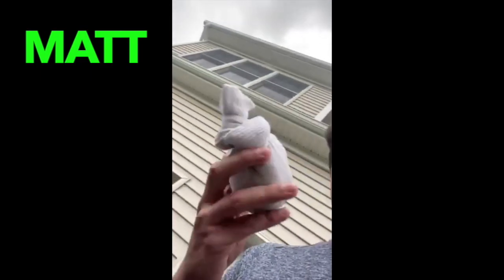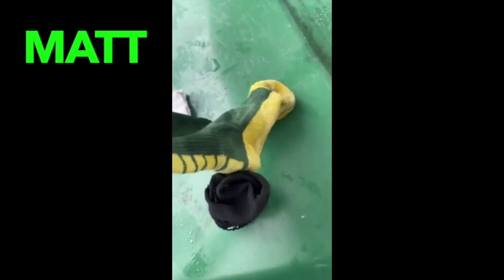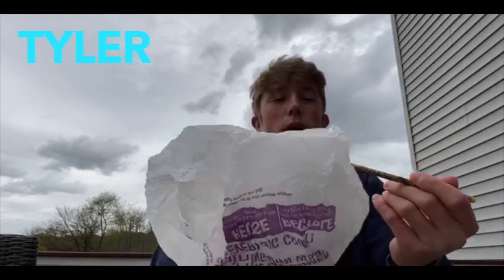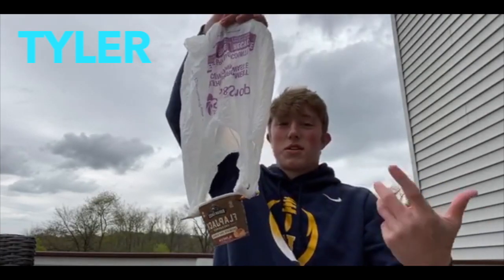DVTV - Sock Showdown - DLD Edition - 5/7/20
Charlie Niebuhr, Tyler Holzworth, Matt Wheelock, Jack Cariddi, and Theo Mackey put a new twist on an old favorite. If you were a fan of Sombrero Showdown, you are going to love their newest creation, Sock Showdown.